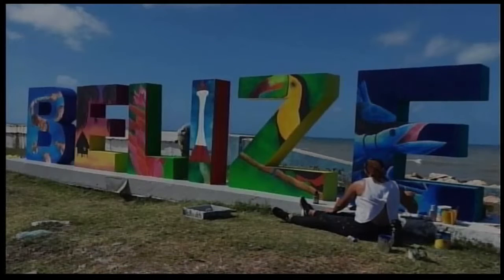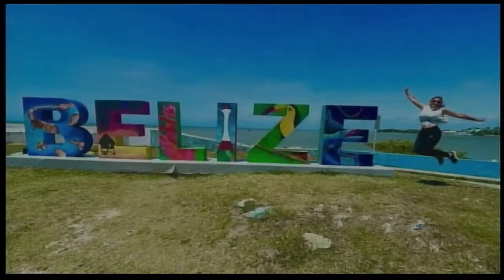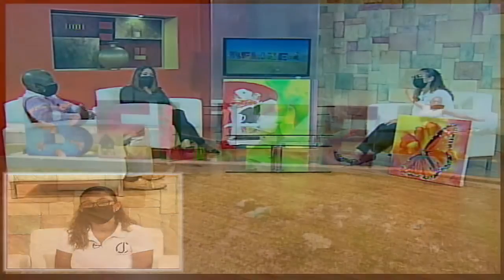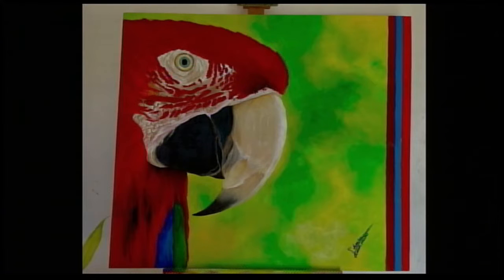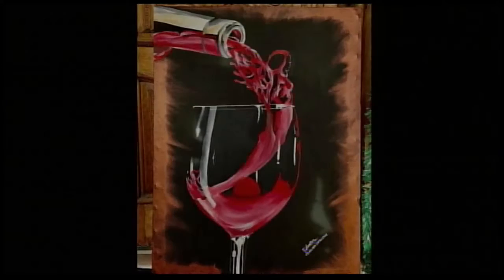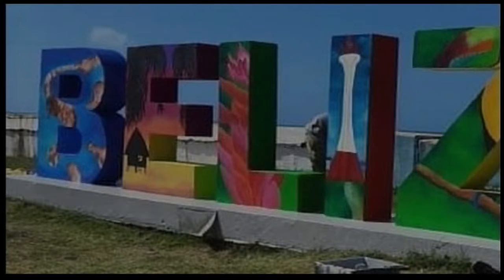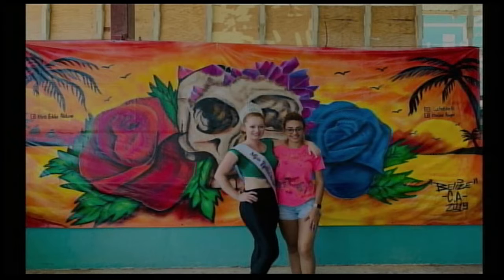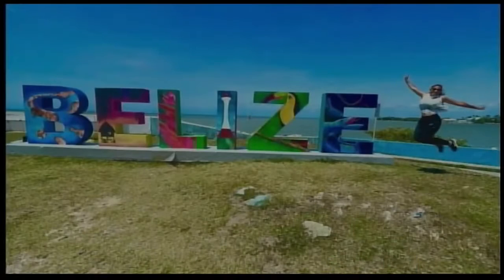Inspiration behind the art work for the Belize sign at the Lighthouse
Chelsea Johnston